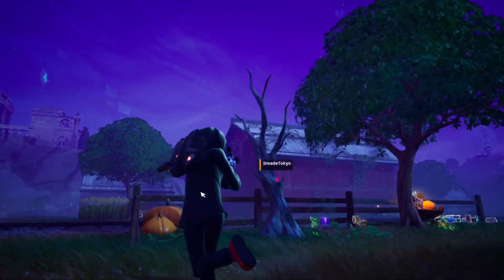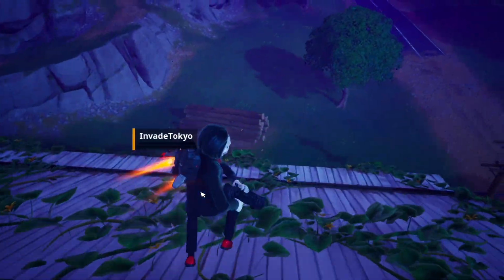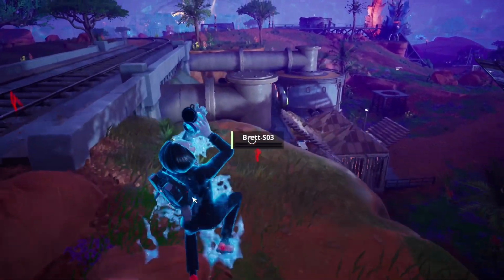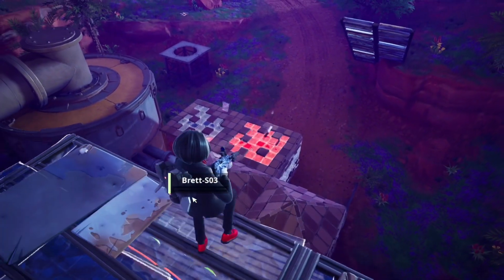FORTNITEMARES 2024 IS HERE!!